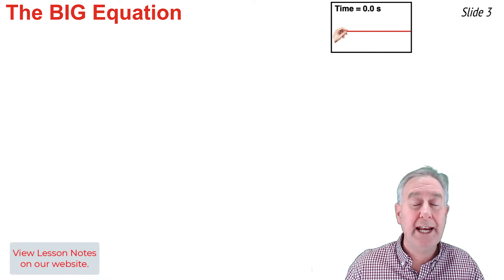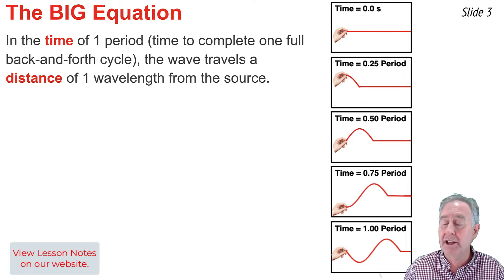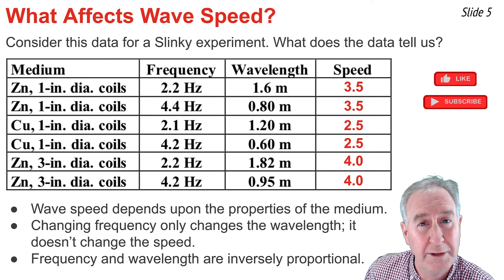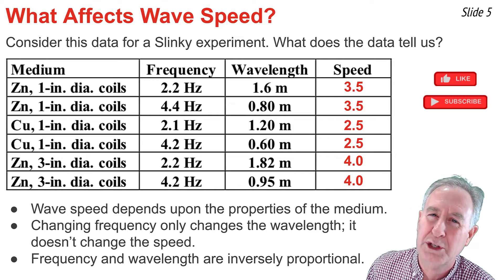Wavelength-Frequency-Speed Relationship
Learn the logical basis of the speed=frequency•wavelength equation. Watch it being used to solve four example problems. And learn the trickiest part of all - that changes in frequency do not change the speed of a wave in a uniform medium.

Student Action Plan includes:
Calculator Pad, Vibrations and Waves: Problem Set WM6-WM9

Tutorial on Vibrations and Waves; Lesson 2: The Wave Equation